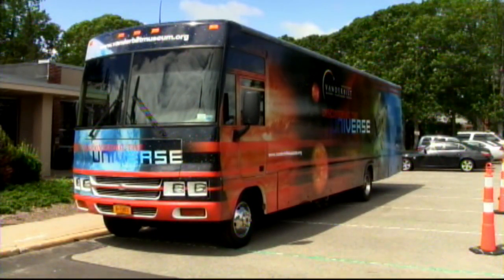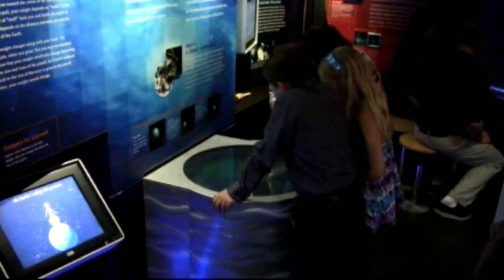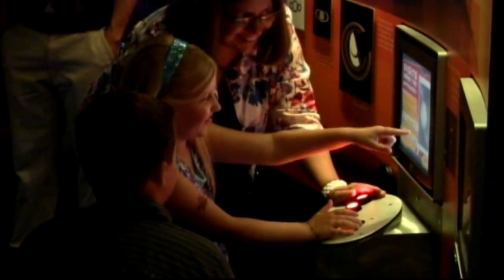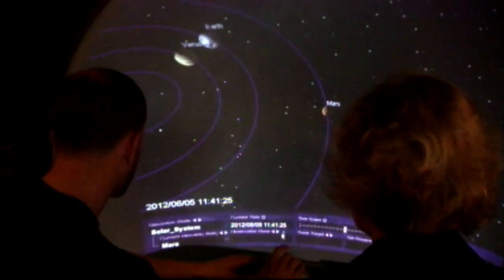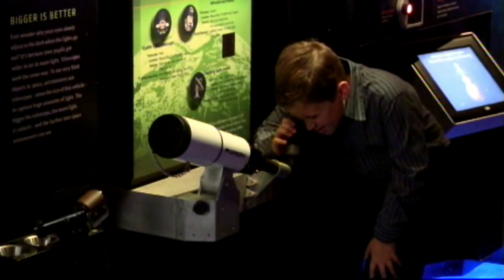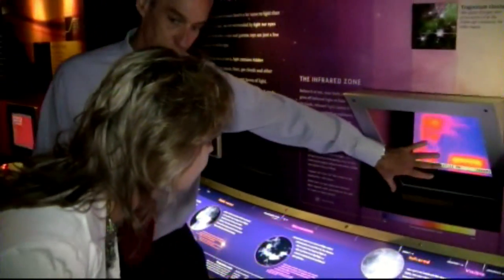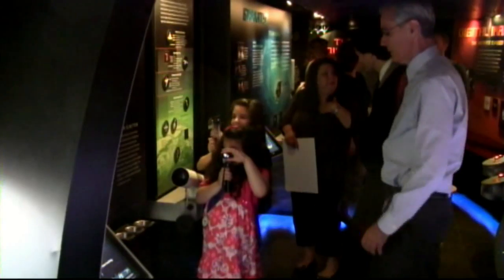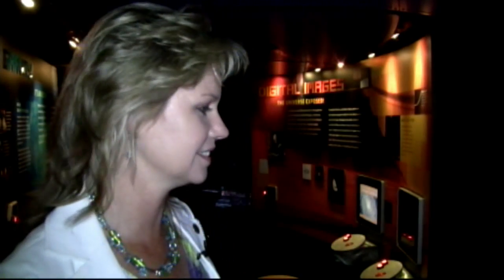New Mobile Classroom for Vanderbilt Museum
Video Journalist Chris Collora reports on the new mobile classroom for the Vanderbilt Museum. Story written, shot and edited by Chris Collora for WMBC News